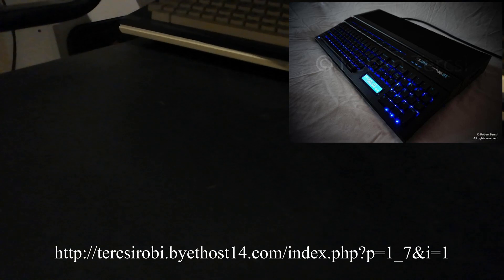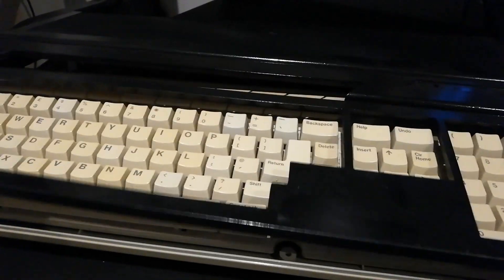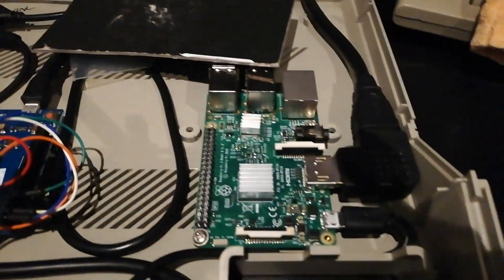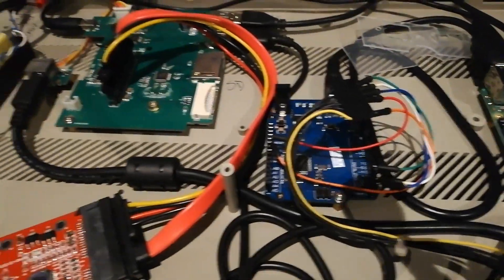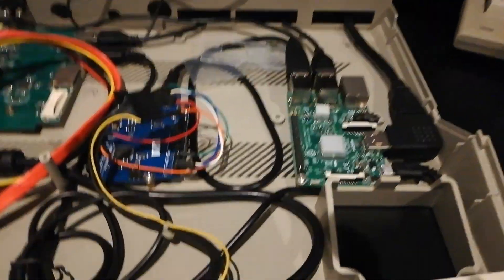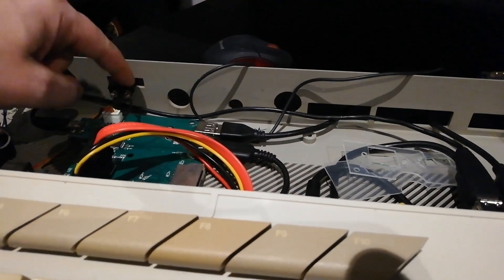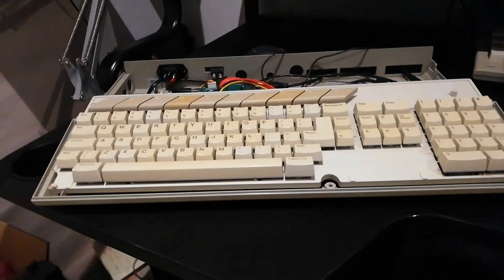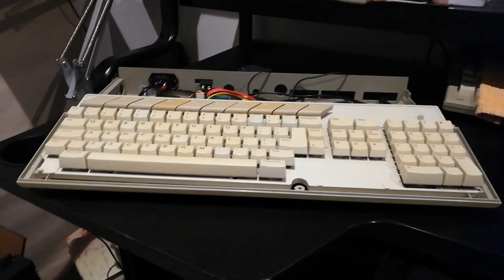06 - Feed my FrankenSTEin ... Raspberry Pi in Atari ST case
Welcome to video 6 of my weekly video upload trial.

As you can see from the upload date, I have missed last weeks video by 2 days :( - This is due to me being very lazy and not bothering with anything much, other than work, sleep and FOOD!

In this video, I will give you a quick tour of one of my works in progress.

FrankenSTEin .. The Raspberry Pi in an Atari ST case.

It is a raspberry Pi 3 connected to an Arduino Leonard compatible board (From eBay via China for a couple of British Pounds) which in turn is connected to the Atari ST keyboard.

I got the details for this from here

Check it out if you want to use your spare Atari ST keyboard as a USB HID device for Windows or MAC - Its a standard USB Keyboard in Windows!

I also got my inspiration for this project from here

This real life Atari ST looks beautiful, but seems a shame to hack a working machine.

My keyboard and case were supplied as is from a faulty machine - I think it had a duff mainboard, so NO Ataris were hurt in the making of this project.

It will be a great Atari emulation machine once its finished. It will run HATARI under Linux and I will be using a NOOBS install image.

I hope to get a better PSU (5V at 3 Amps) to see if i can actually run a real SATA SSD as additional storage.

If not, I have a CLASS 10 64 GB Micro SD Card that I can use in the RPi for OS and Atari image files.

To do on this project;

1. Put the USB connectors at the front of the case under the keyboard

2. Get an original 9 pin joystick working with this, but as yet, I have not investigated how to do it. Its probably dead simple?

3. Finish it!!!